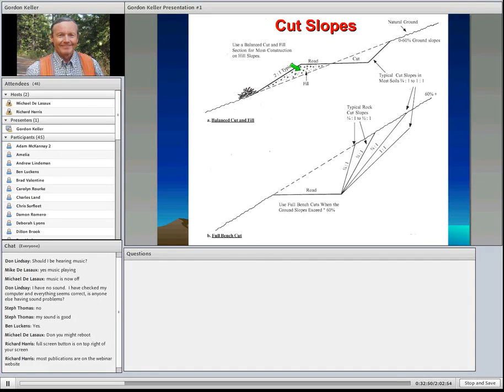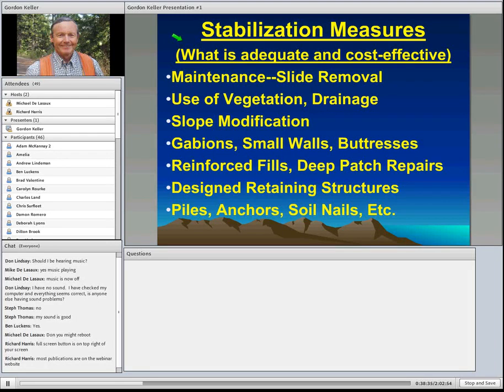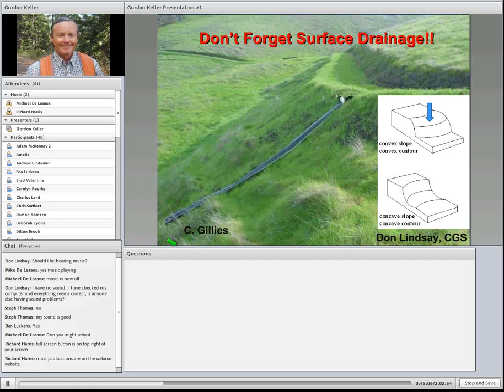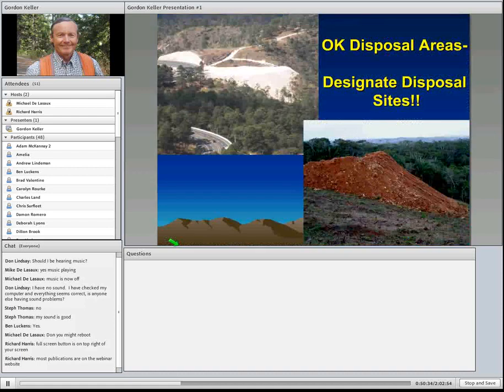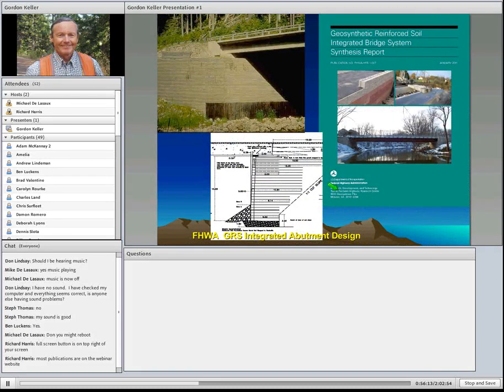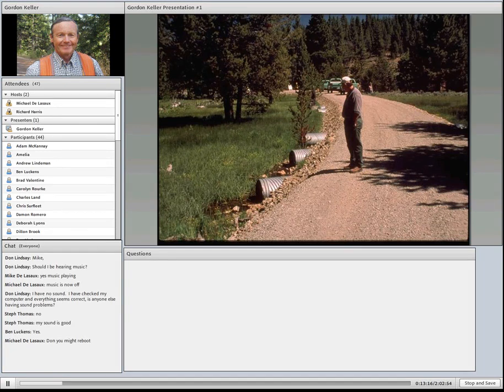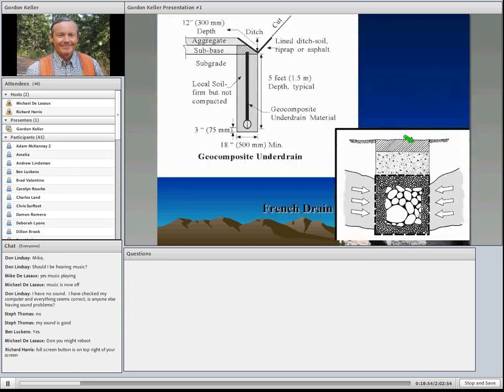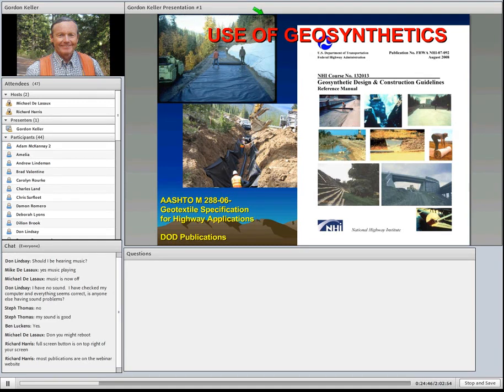Rural Roads Webinar Series: Slope Stabilization- Gordon Keller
Originally uploaded: March 16, 2013. Keller covers stabilization measures such as slide removal, buttresses, slope modification, and more.